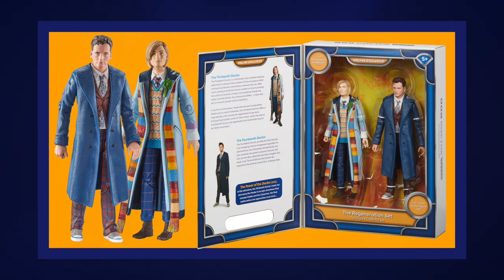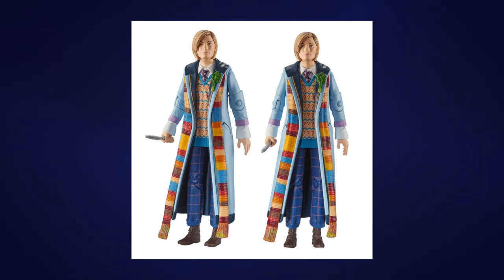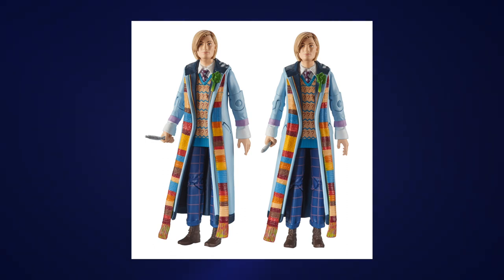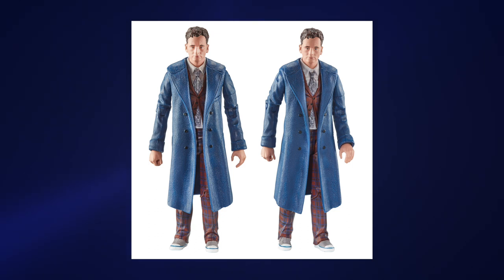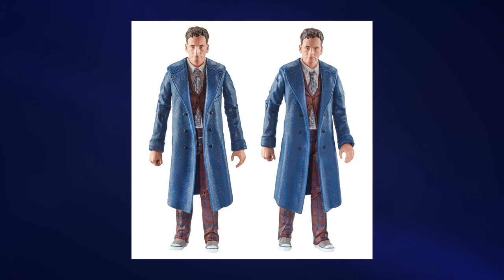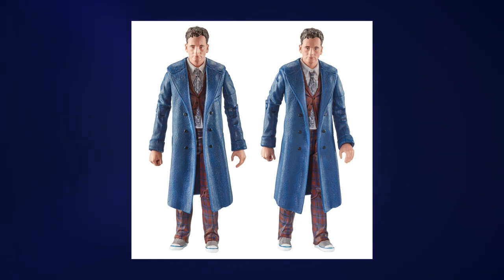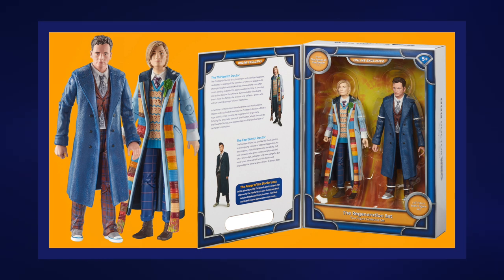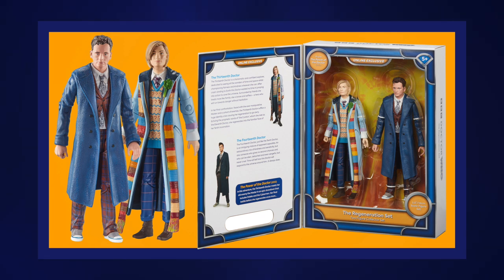FOURTEENTH DOCTOR FIGURE! | Doctor Who: The Regeneration Set Overview/Thoughts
The next Character Options online exclusive is here, and it's a corker!

00:00 Intro
00:49 Thirteenth Doctor
02:45 Fourteenth Doctor
06:39 Overall Thoughts